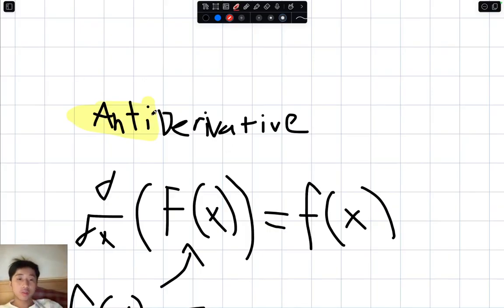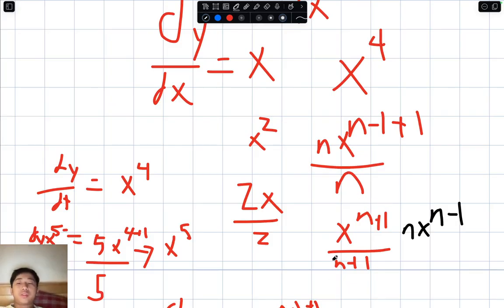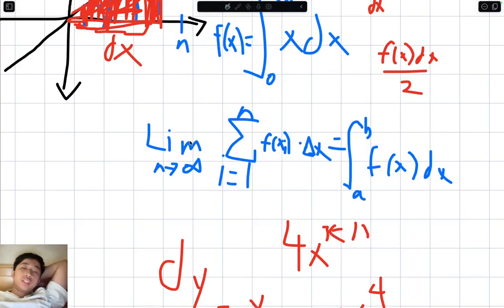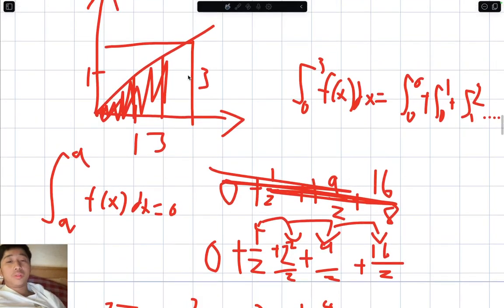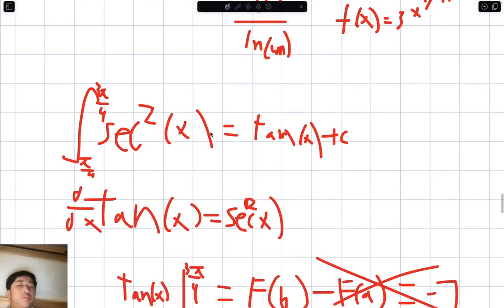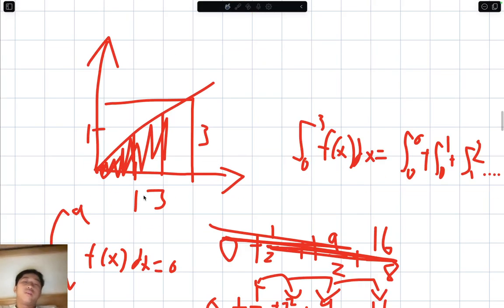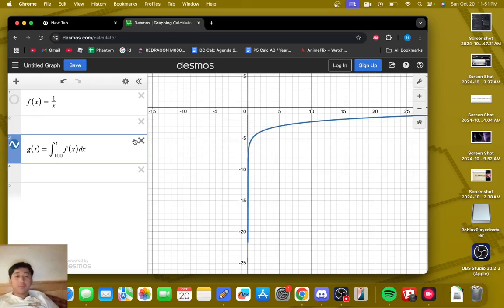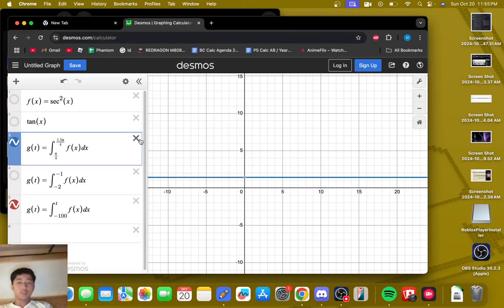JOGAMIN TEACHES INTEGRALES FOR FUN AND BETTER?!? RAGE